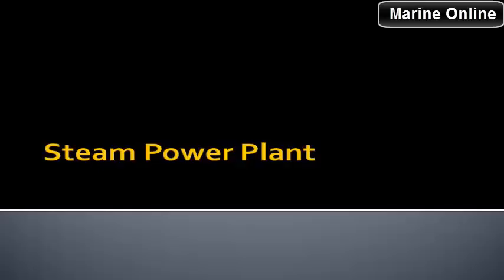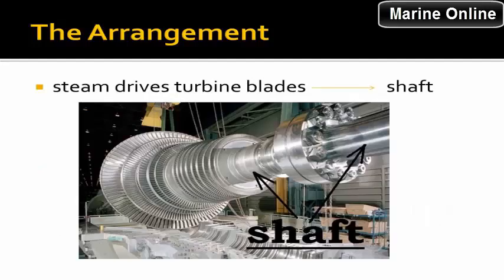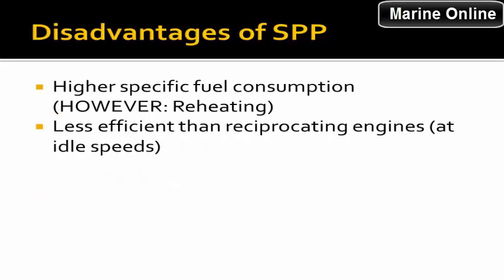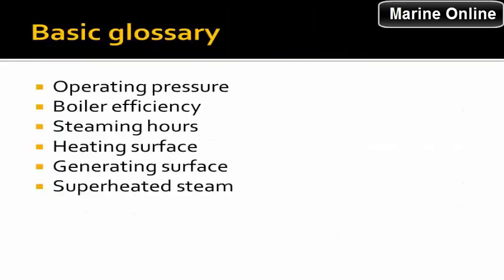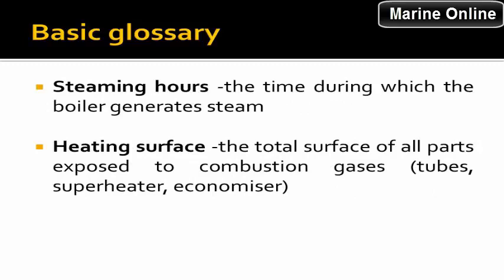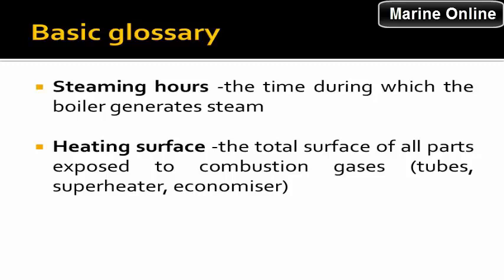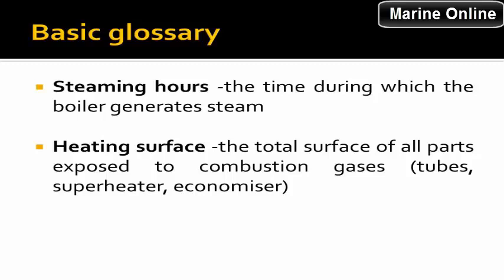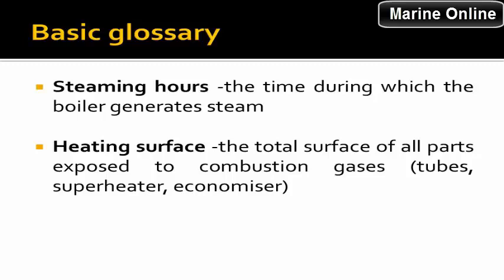Steam Power Plant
The steam-electric power station is a power station in which the electric generator is steam driven. Water is heated, turns into steam and spins a steam turbine which drives an electrical generator. After it passes through the turbine, the steam is condensed in a condenser. The greatest variation in the design of steam-electric power plants is due to the different fuel sources.

Almost all coal, nuclear, geothermal, solar thermal electric power plants, waste incineration plants as well as many natural gas power plants are steam-electric. Natural gas is frequently combusted in gas turbines as well as boilers. The waste heat from a gas turbine can be used to raise steam, in a combined cycle plant that improves overall efficiency.